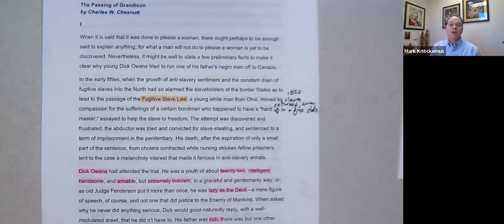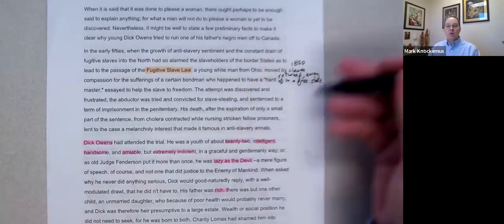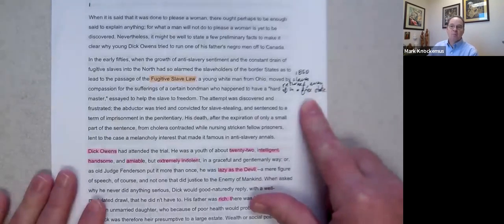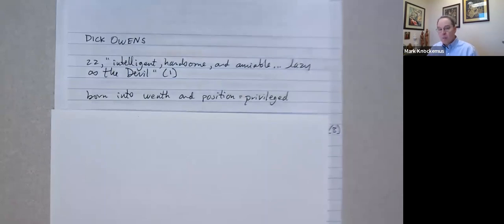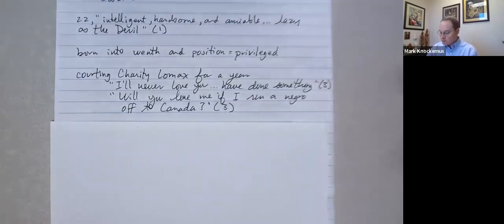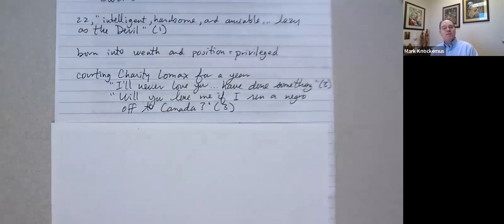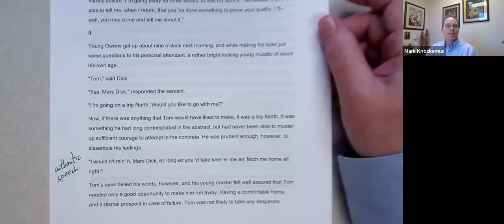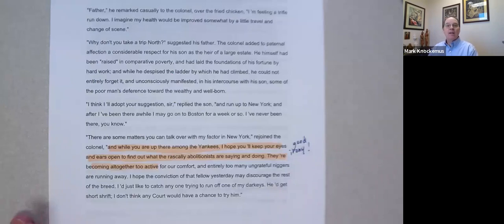The Passing of Grandison (Part 1)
We begin our look into Charles Chesnutt's story, "The Passing of Grandison."